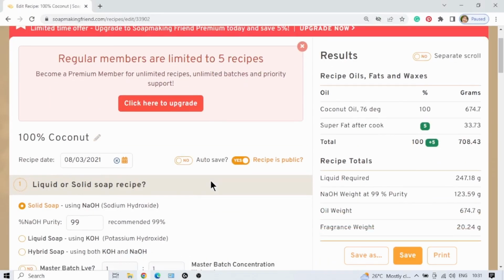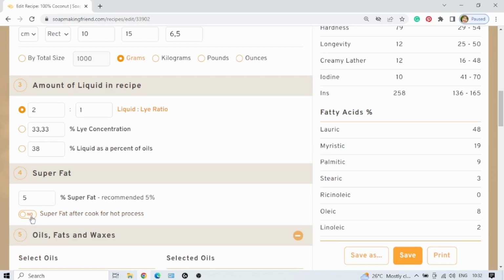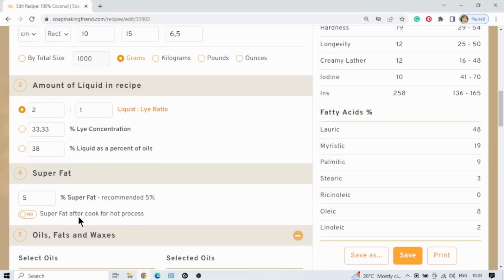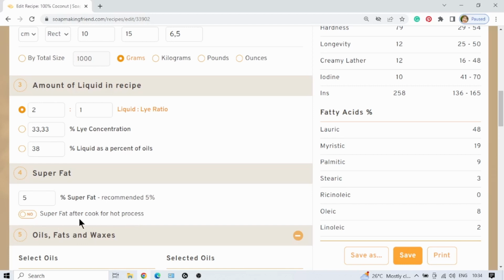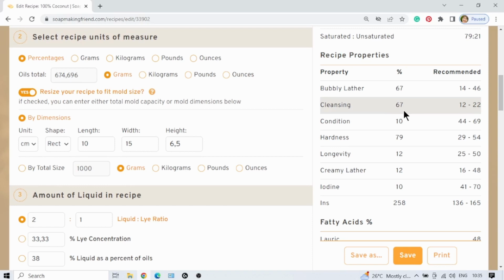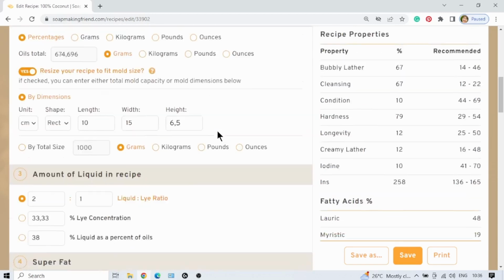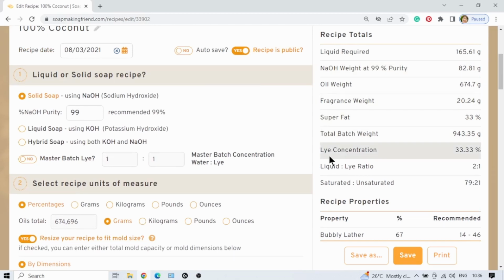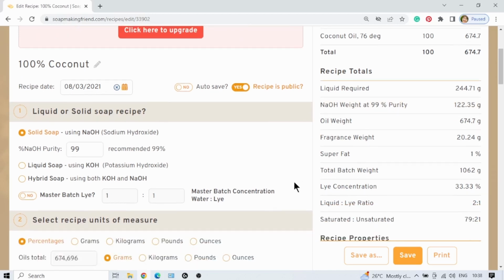Super Fatting In Soap Making: Discover Why And How Much Extra Oil To Add!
Super Fat in Soap-making - What, Why, and How to add extra oil to your soap.

New to soapmaking and need all the relevant info in one place?
Take a minute and see if my UDEMY Online Course: A-Z Soapmaking at Home might be a fit for you. Priced at around $20 it is one of the most extensive cold-process soap courses you can get for a great price. For a quick overview check out this video or click on the link below to be routed to Udemy.